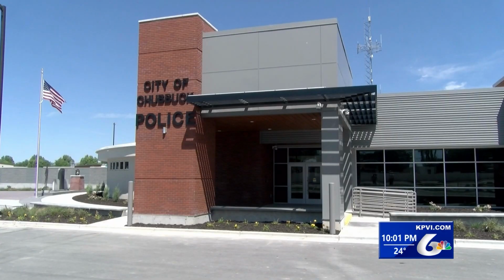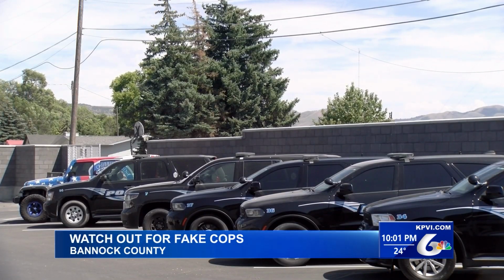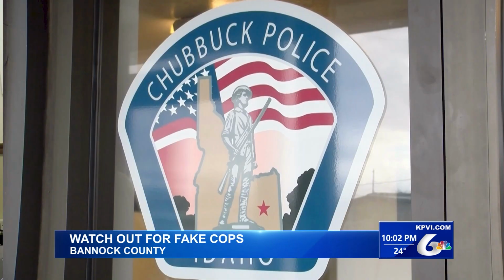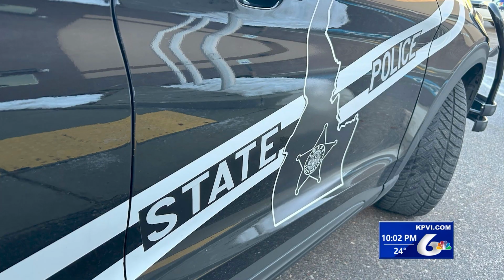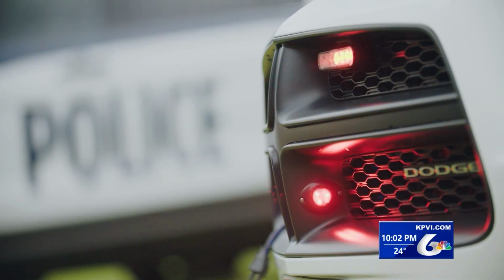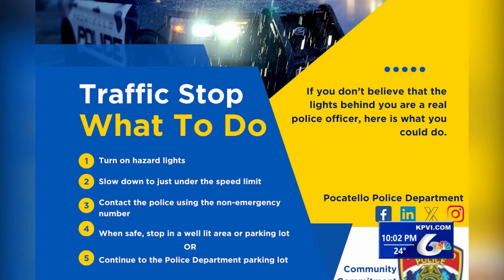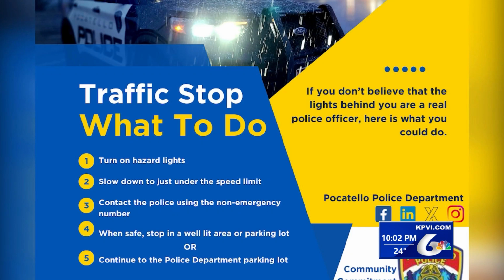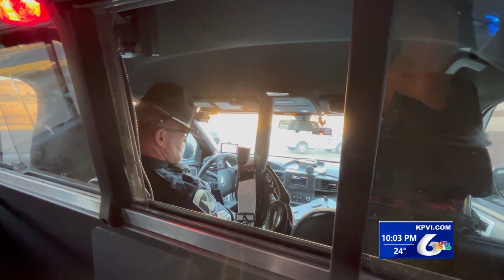Safety Tips for Law Enforcement Traffic Stops